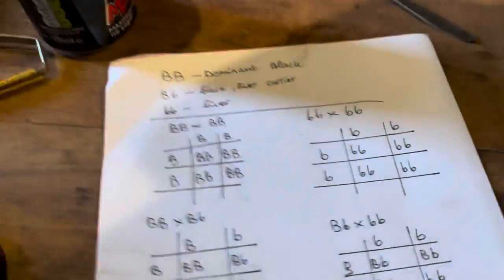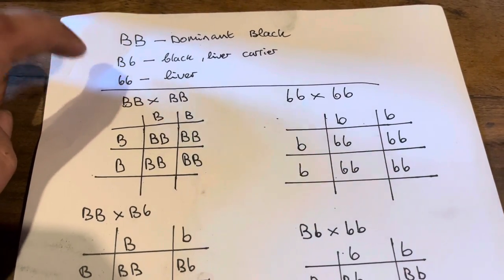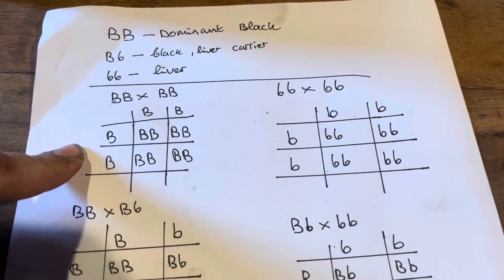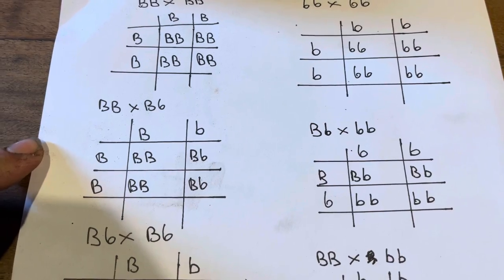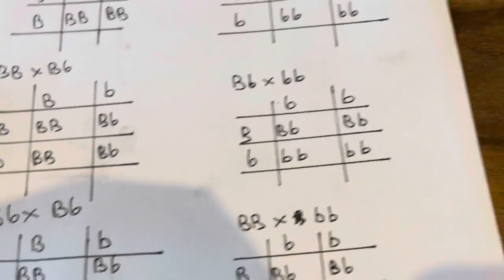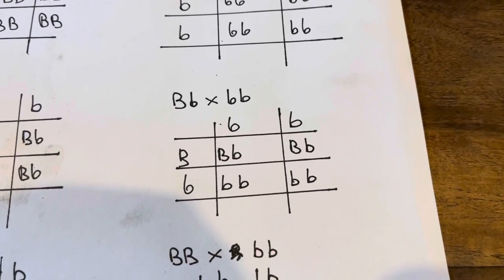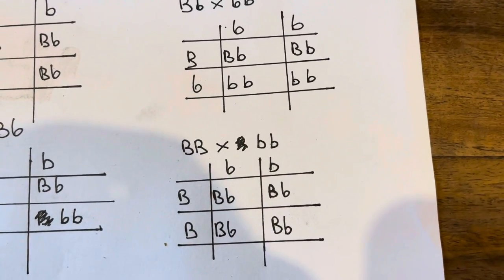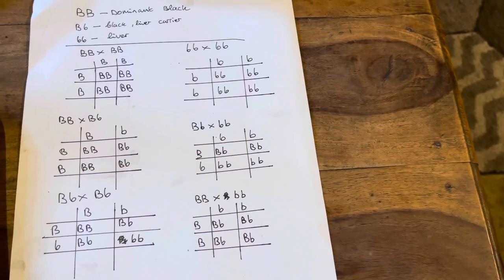Black and liver spot Dalmatian genetic breakdowns